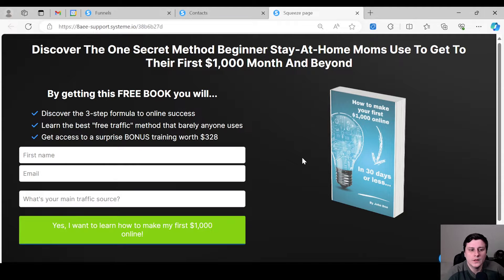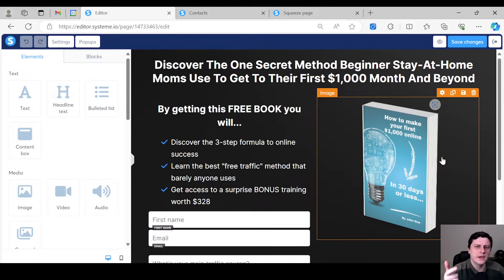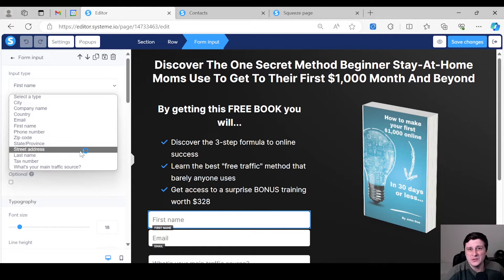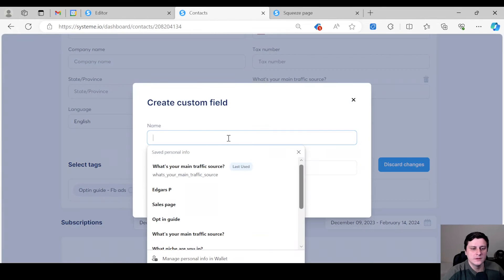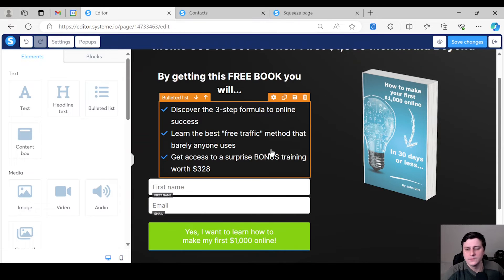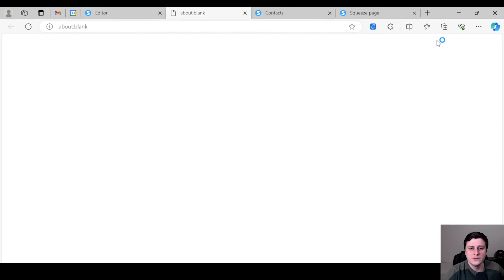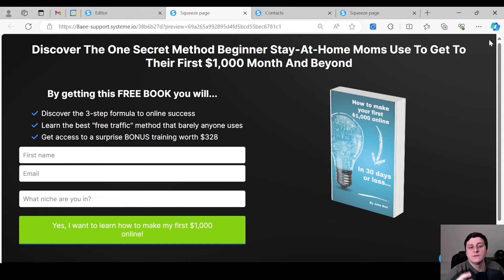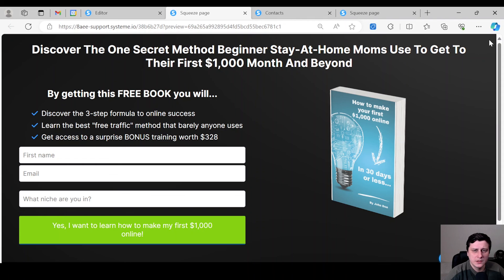How to Quickly add a Custom Form Field on systeme.io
Claim your sales funnel template which includes:
✅ Course template
✅ A to Z setup explainer video

In this video you'll learn how to add a a custom field to your option form on systeme.io by:
* Creating it through the contacts section
* Adding a form field and then selecting the custom field you just created.